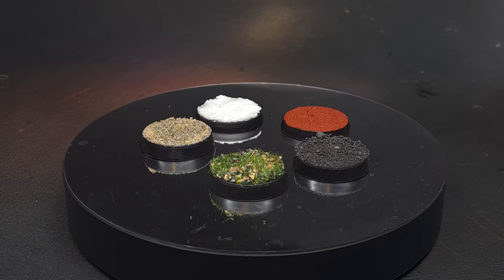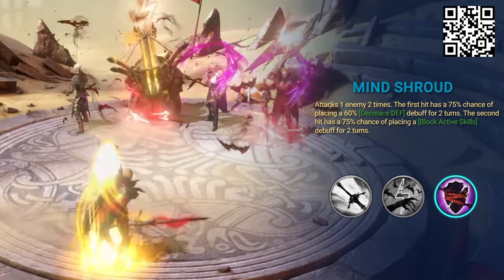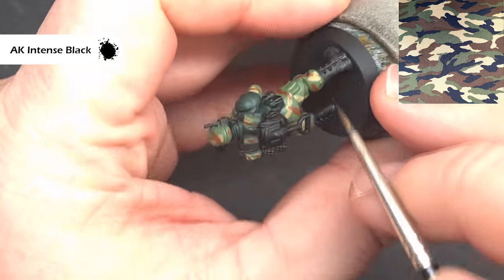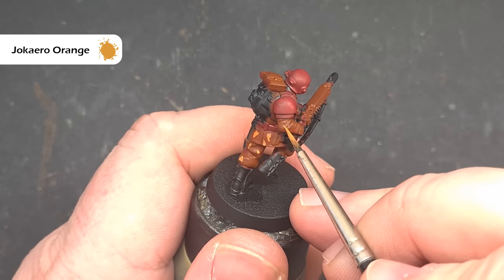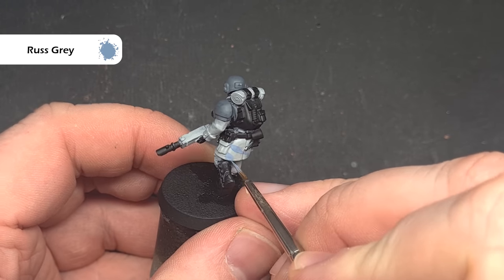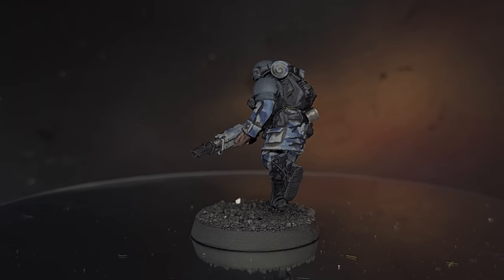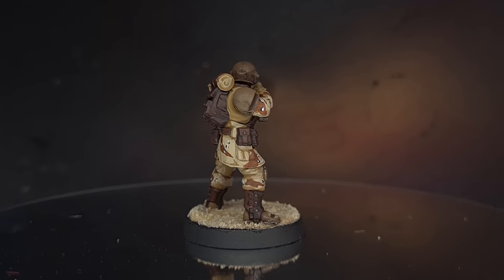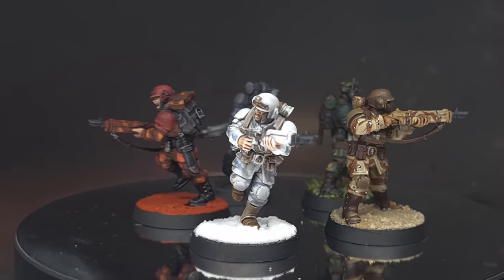How to Paint Camouflage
Install Raid for Free ✅ IOS/ANDROID/PC and get a special starter pack 💥 Available only for the next 30 days

In this video, I will show you how to paint camouflage! That's right 5 different camouflage schemes in one video! These are super simple to do and can be adapted to use on your vehicles as well as your infantry, which in my book is a win win! Use the chapters below to go straight to the camo scheme you are interested in, or watch the whole video and maybe get some inspiration!

0:31 Jungle Camo
4:45 Martian Camo
6:32 Urban Camo
8:21 Desert Camo
10:24 Snow Camo

My recommended equipment:

I use Rosemary & Co Brushes

Paints List:

Primer: Black/White/Zandri Dust

Caliban Green
Loren Forest
Zandri Dust
Doombull Brown
Agrax Earthshade
Warboss Green
Khorne Red
Jokaero Orange
Wild Rider Red
Nuln Oil
Wazdakka Red
Seraphim Sepia
Mournfang Brown
AK Black
Titanium White
Ushabti Bone
Mechanicus Standard Grey
Ulthuan Grey
Administratum Grey
The Fang
Russ Grey
Soulblight Grey